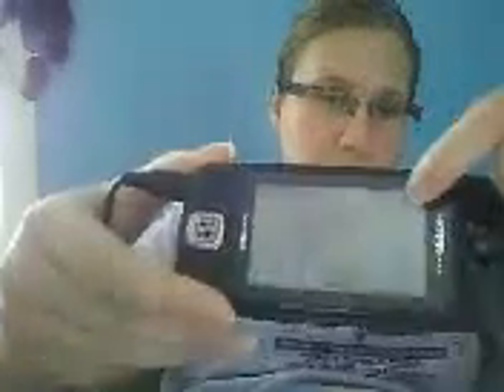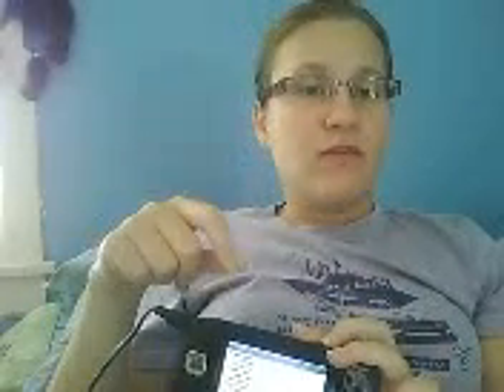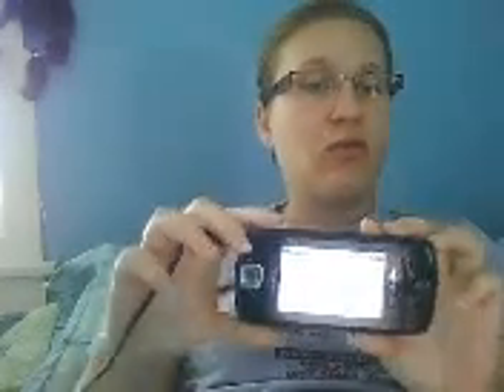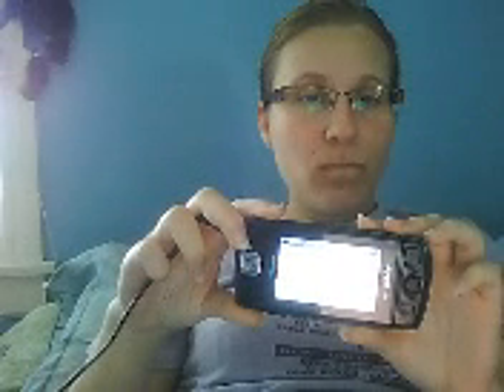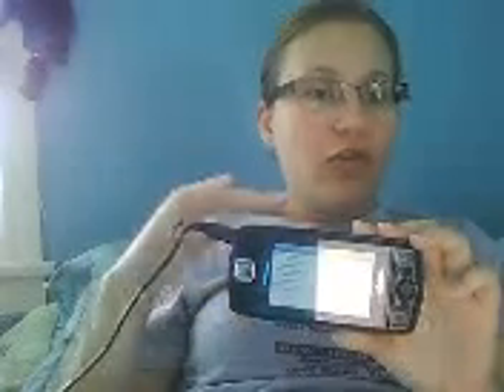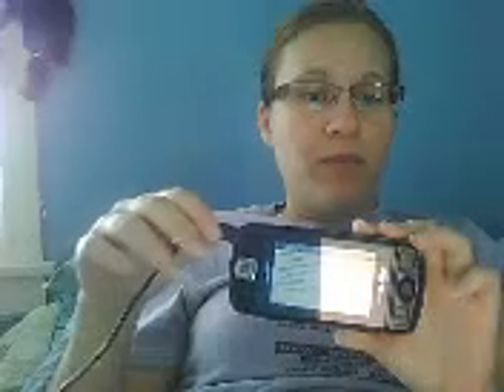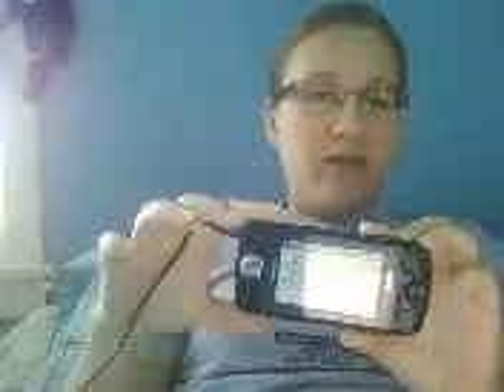Sidekick LX OTA Update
In this video I will try and explain what you need to do to receive the Sidekick LX OTA update without having to wait.